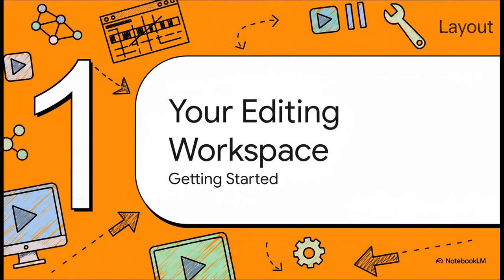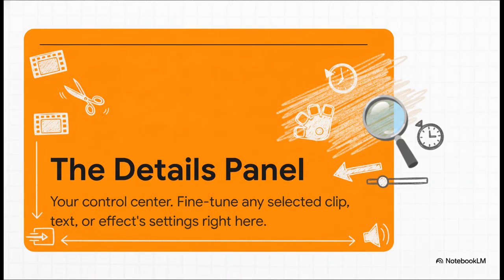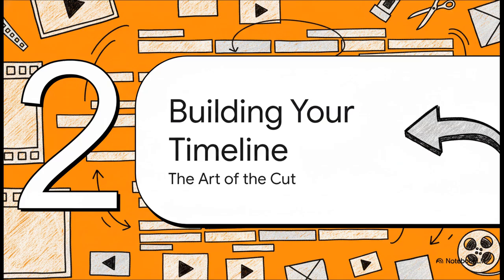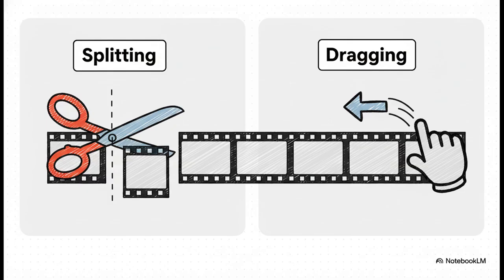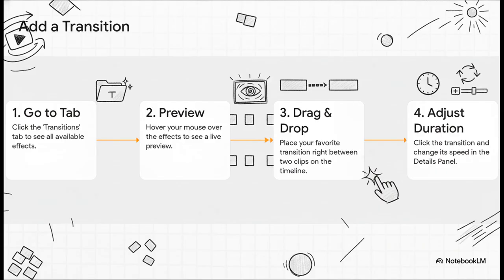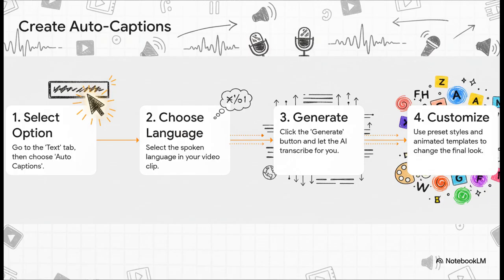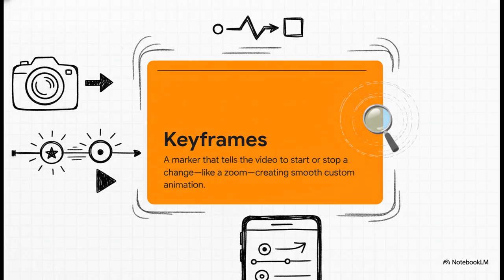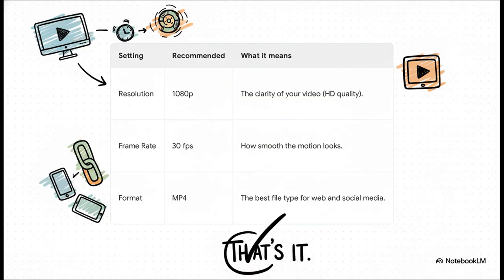CapCut Edit Video for beginners